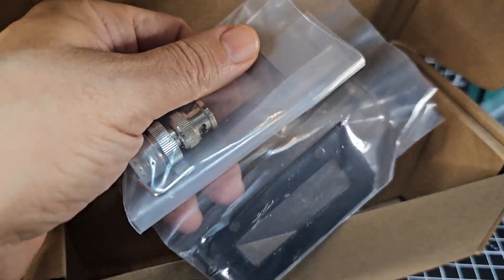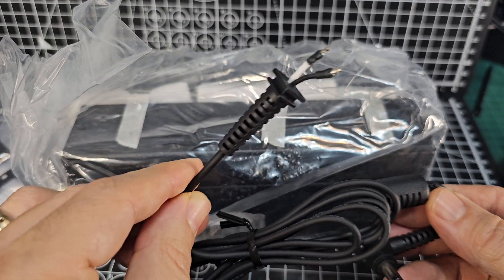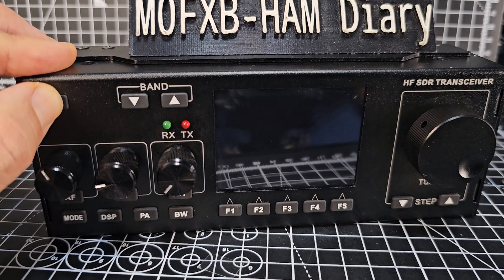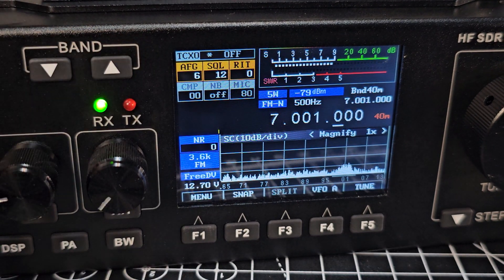RS-918 HF , QRP - SDR Transceiver UNBOX & Test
ALIEXPRESS PURCHASE